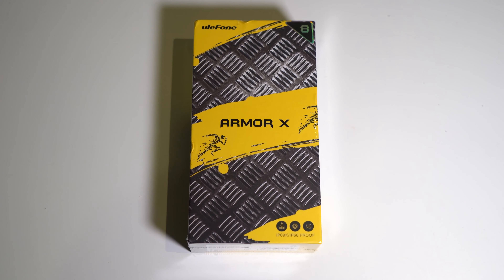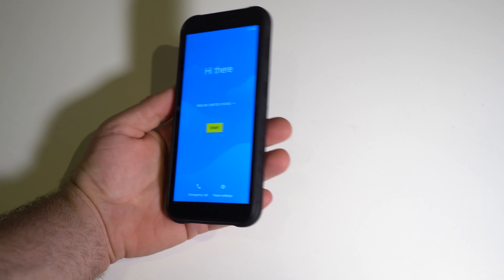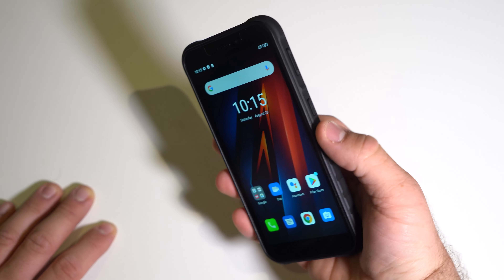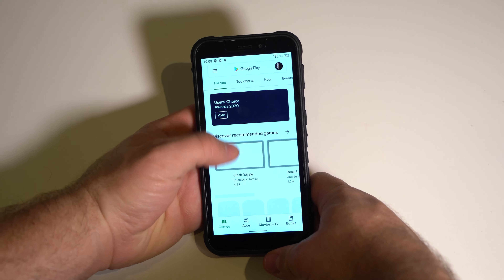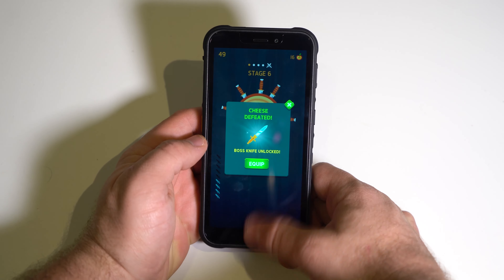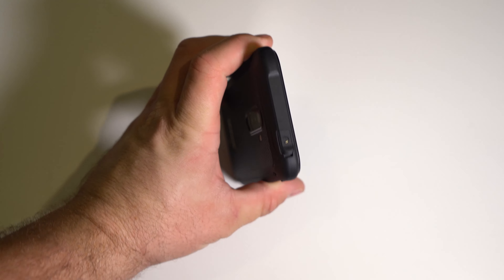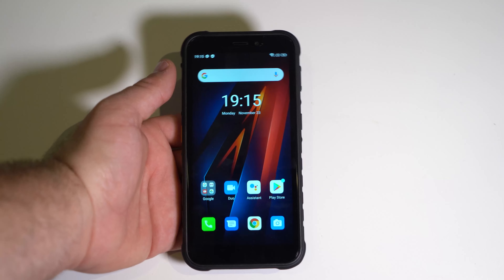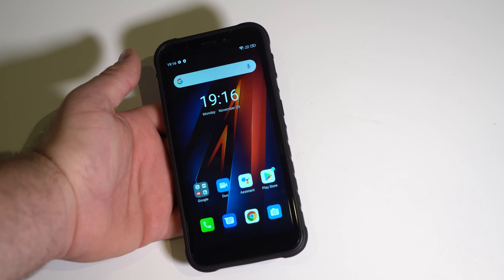Ulefone Armor X8 - Best Value Rugged Phone? - Unboxing And Review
So yea this is a decent rugged phone.